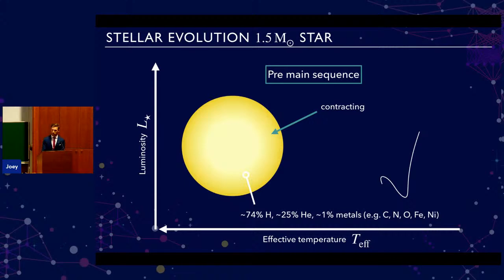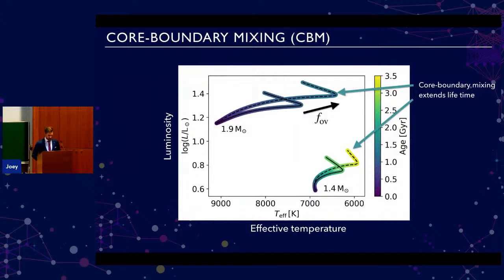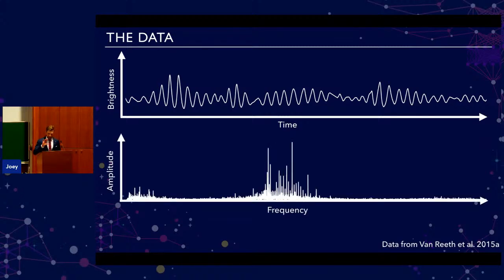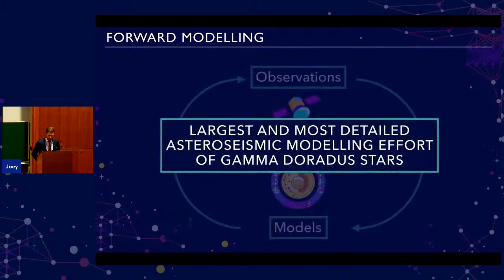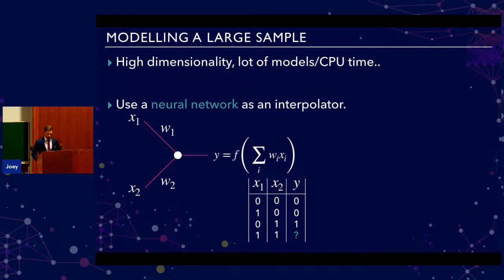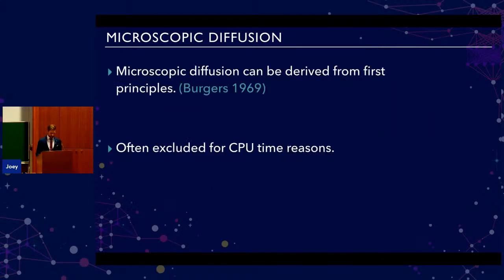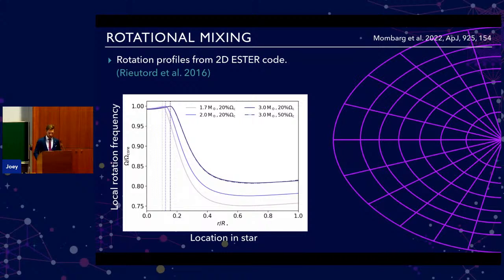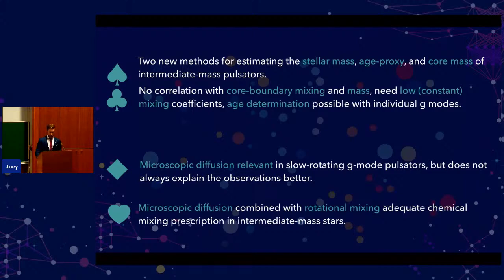Public PhD Defence - Joey Mombarg